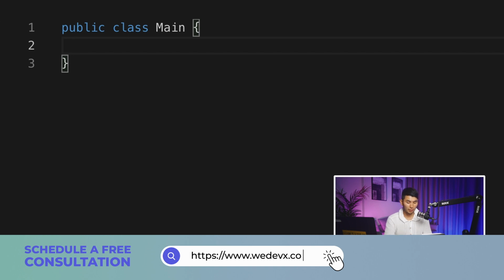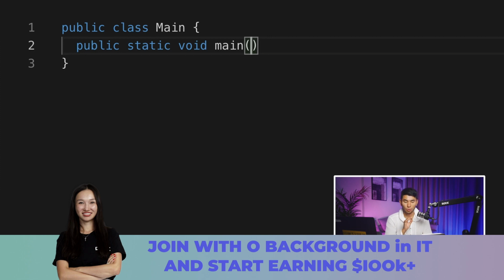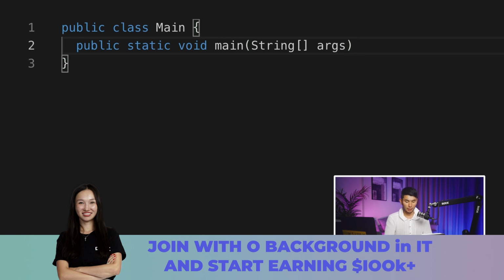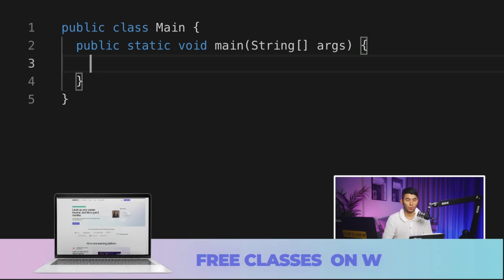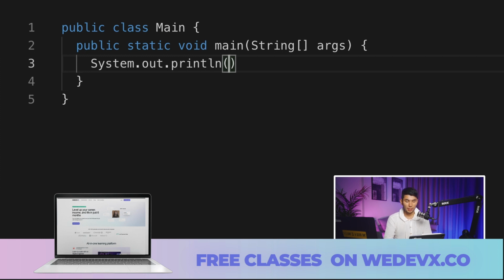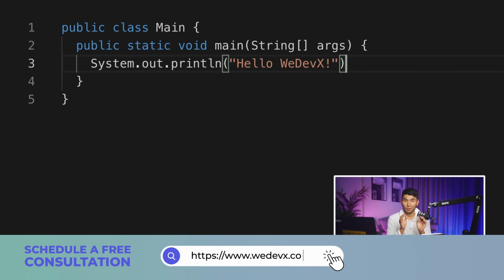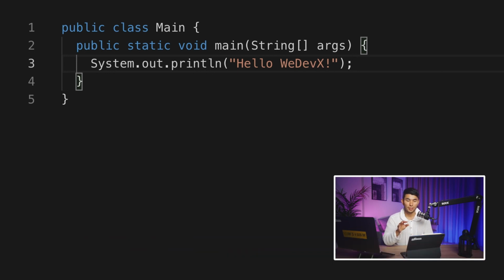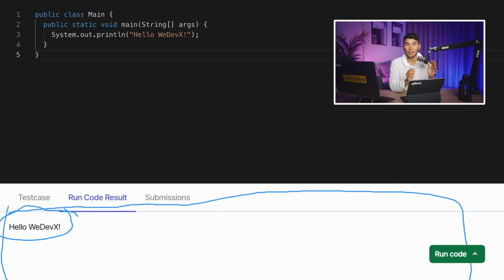Lesson 1: Introduction to write first java program | Wedevx SDET Course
In the second lesson we will learn the creation of a Java program, starting with the public class Main, defining the class and the main method, and then including the body of the program inside curly braces. Also introduces the public, static, and void keywords, and explains how to use them in the main method. Askar emphasizes the importance of following the correct syntax rules when creating Java programs, such as the order of the public and class keywords and the placement of curly braces. Finally, Askar demonstrates how to use the e system out println method to display text output to the user. This lesson provides an overview of basic Java concepts and programming structure, with the aim of helping beginners get started with writing their first Java program.

WEDEVX- ALL-IN-ONE LEARNING PLATFORM
Level up your career, income, and life in just 6 months. The only platform you need to land your first $100k/year tech job with 0 background in IT

 Schedule your free career consultation Call Today

👉Join our 'From 0 to Pro SDET' course and immerse yourself in the practical knowledge needed to become a software development engineer in test. Start earning in just 6 months.

Our course is job-oriented, up-to-date with the latest algorithms and modules, fully practical, and provides you hands-on projects.